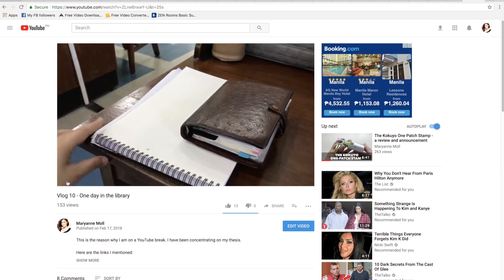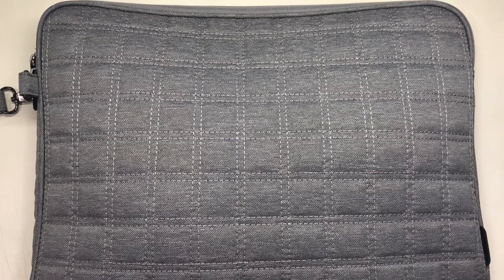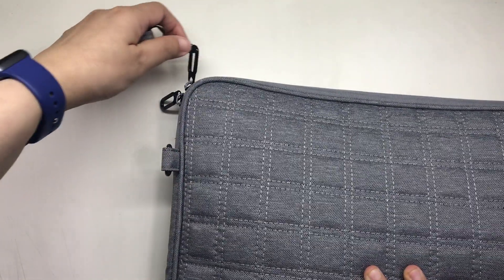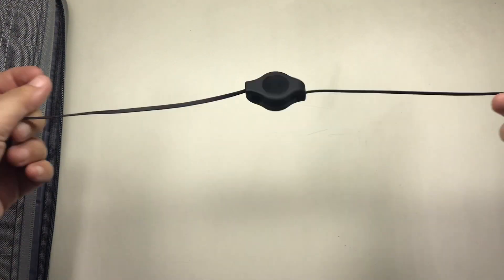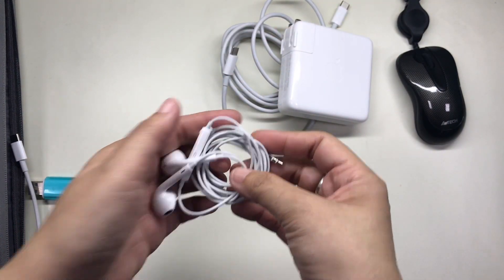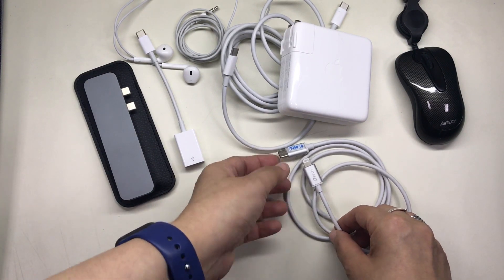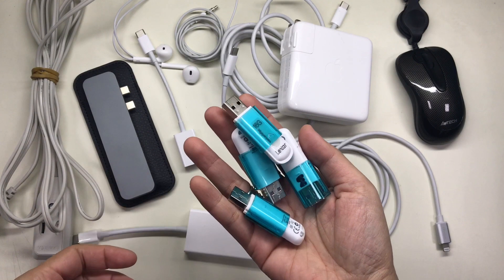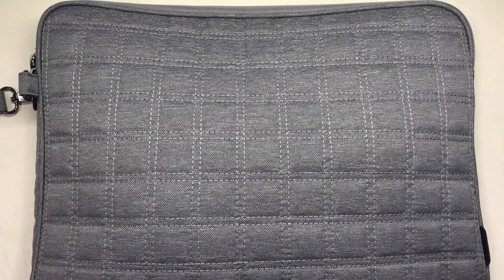What's in my laptop pouch